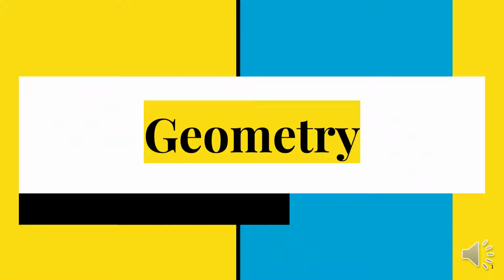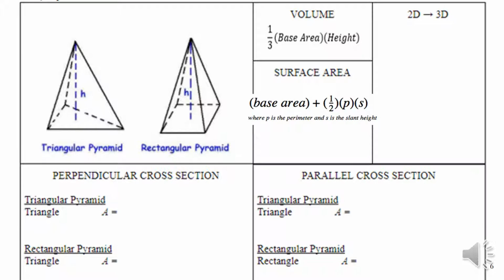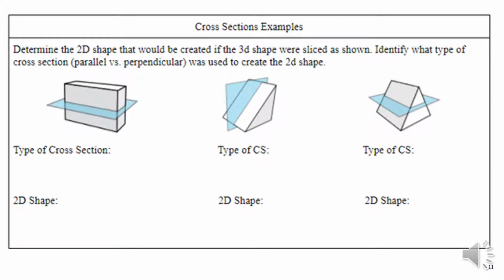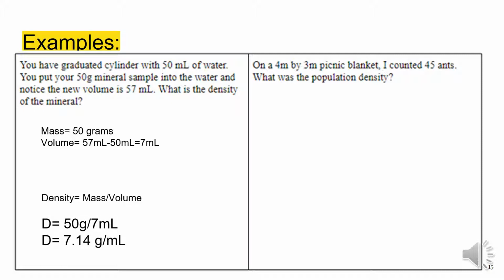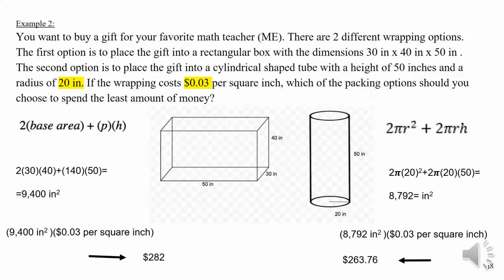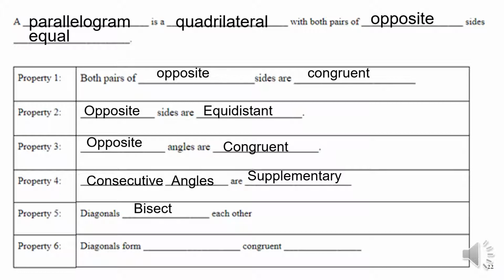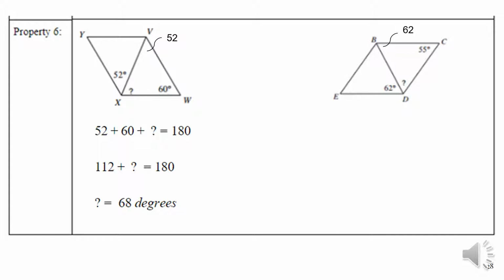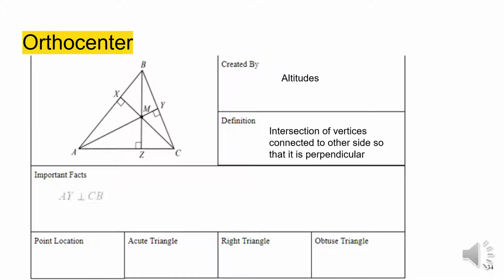Math III Unit 4 Geometry